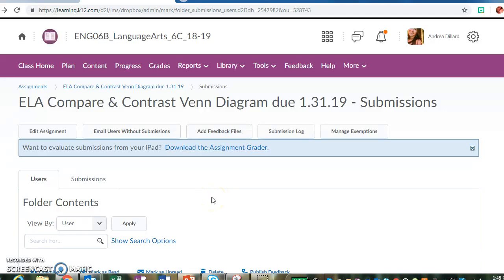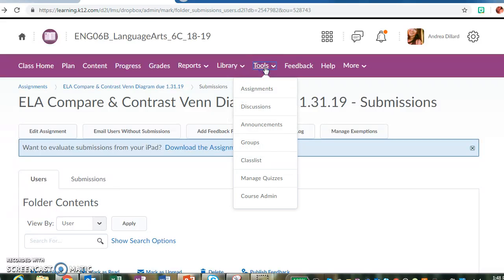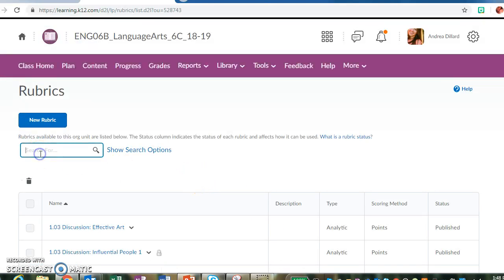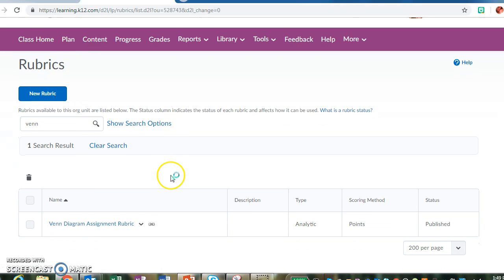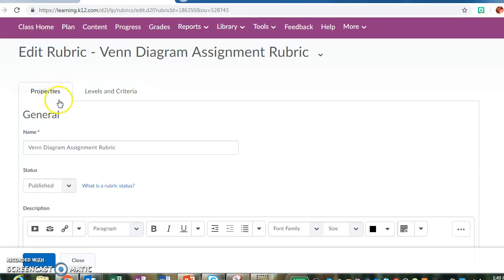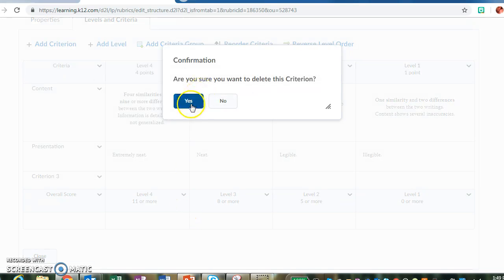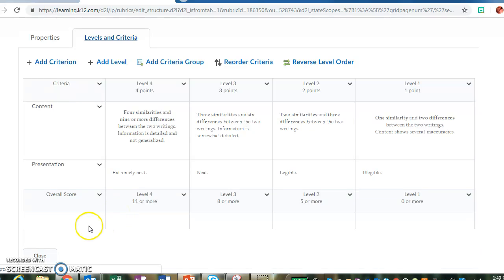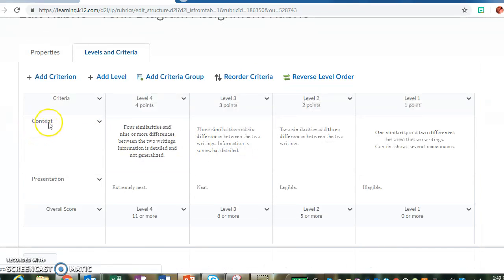Deleting Criteria on Venn Diagram Rubric